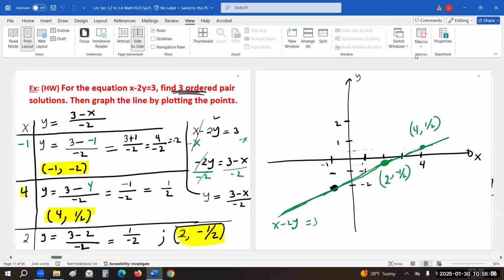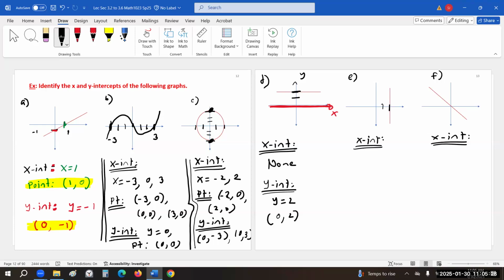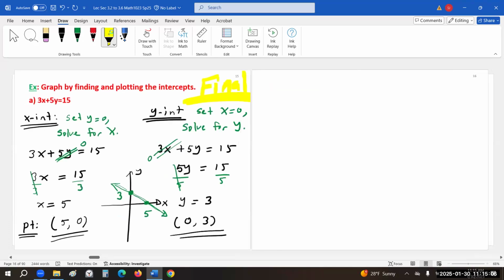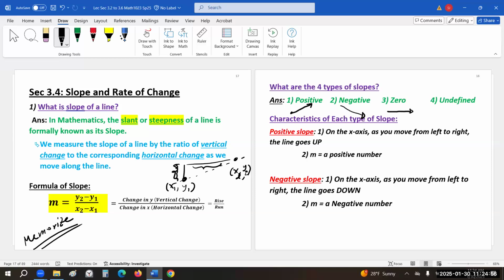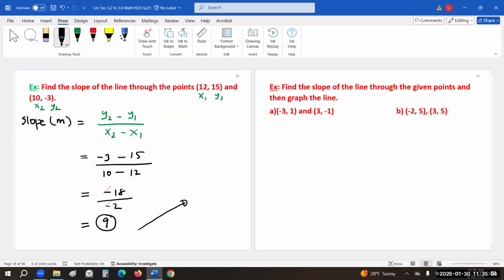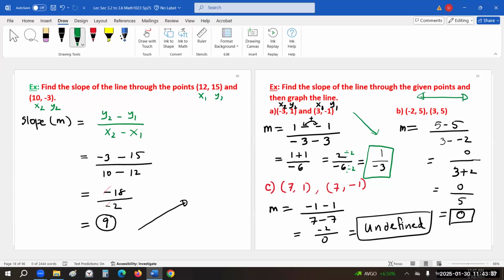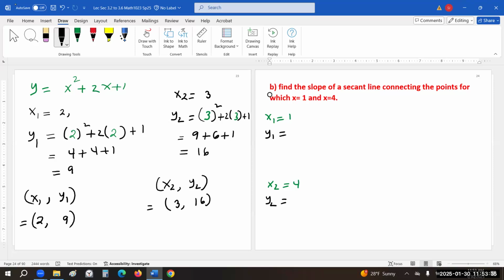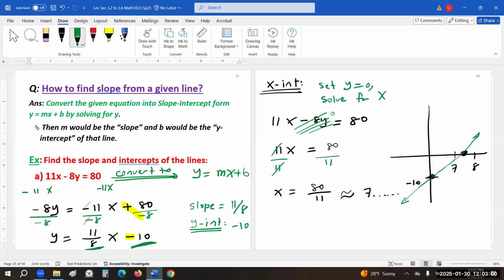Lec2 CTFA Sec3.3, 3.4 M1023 Finding slope, x and y intercepts, Graph lines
Questions discussed:
1) Identify the x and y-intercepts of the few graphs.

2) Graph by finding and plotting the intercepts.
a) 3x+5y=15                   b) 2x-6y=12.

3) Find the slope of the line through the points:
 a) (12, 15) and (10, -3)     b) (-3, 1) and (3, -1)          c) (-2, 5), (3, 5)          d) (7,1), (1, -1)

4) A secant line is a line connecting two points on a curve.  For the curve y = x2+2x+1,
a) find the slope of a secant line connecting the points for which x=2 and x=3.
b) find the slope of a secant line connecting the points for which x= 1 and x=4.

5) Find the slope and intercepts of the line: 11x - 8y = 80